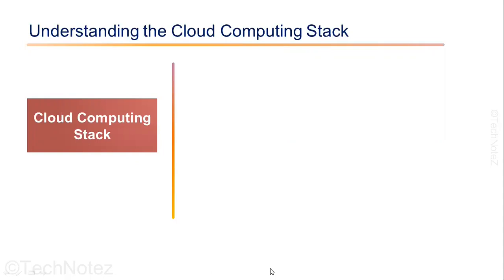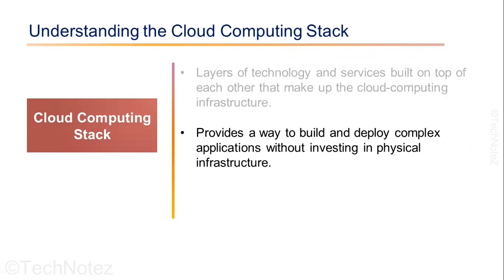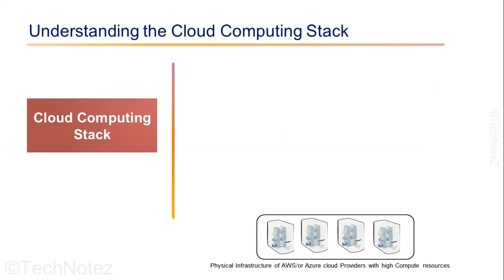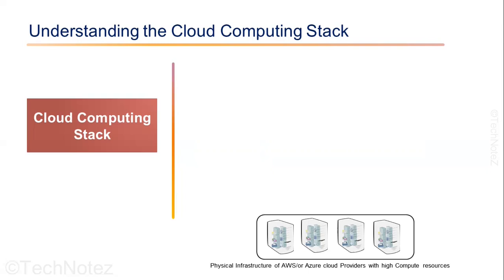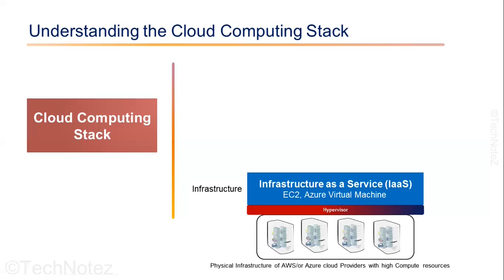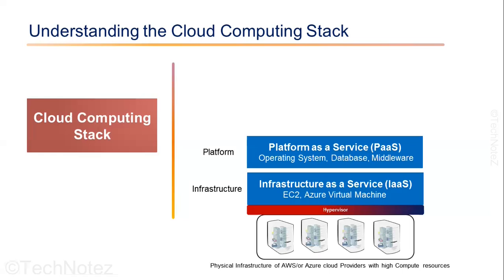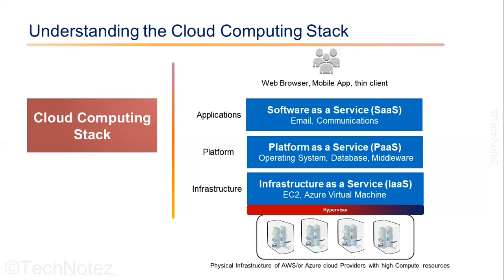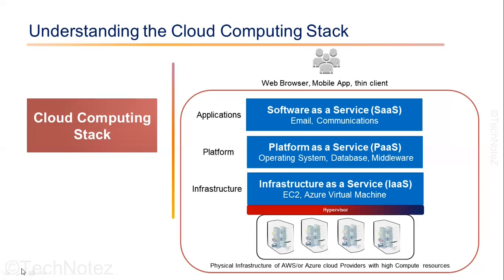Understanding Cloud Computing Stack - Quick Overview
In this video we will talk about computing stack , The cloud computing stack comprises layers of services that build upon each other to provide different levels of functionality and abstraction. The stack typically includes Infrastructure as a Service (IaaS), Platform as a Service (PaaS), and Software as a Service (SaaS), each offering increasing levels of abstraction and managed services for users.